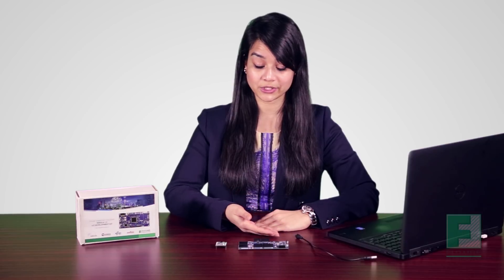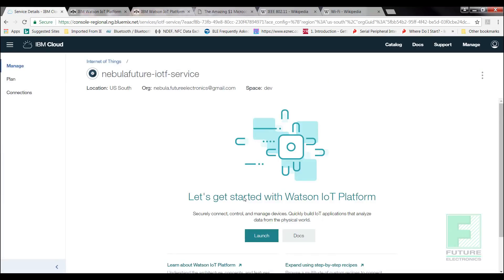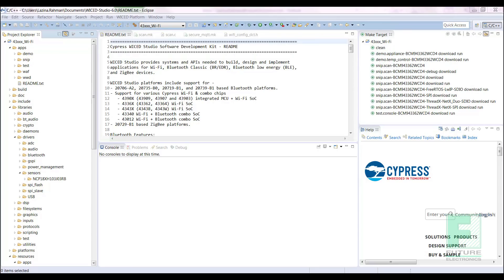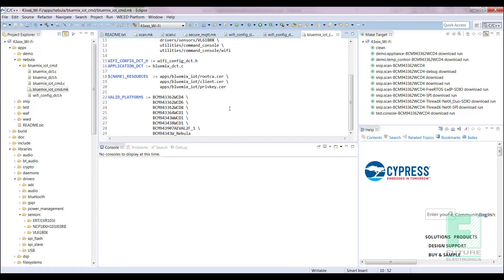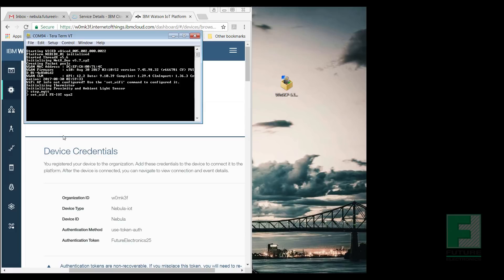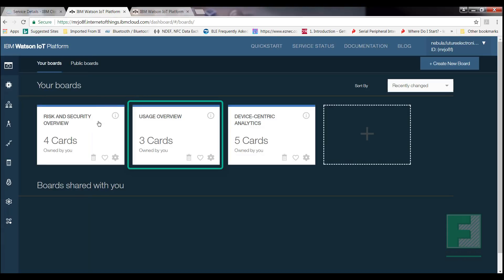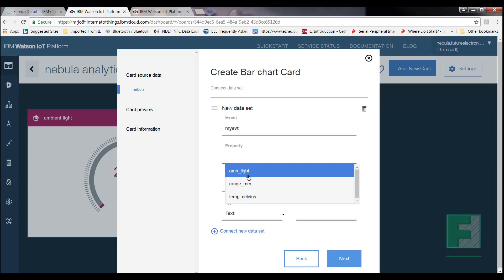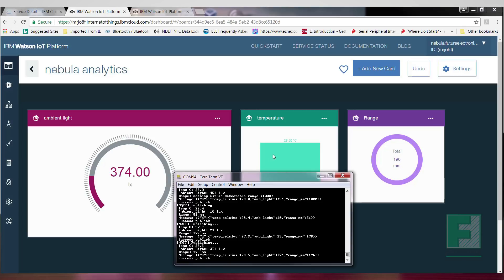Nebula 1.0 IoT Cloud Ready Development Board for IoT Applications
View Products Available for Purchase -

Hello my name is Lazina Rahman, Technical marketing engineer for Future Electronics. Today I’m going to demonstrate how to use WICED Studio to get your Nebula IoT reference design board connected to IBM Bluemix and IBM Watson to visualize real time data.

For the hardware components we will need:

- A nebula board
- The LightRanger mikroclick board
- USB cable
- PC

For the Software components we will need:

- An IBM Bluemix account
- A terminal emulator program such as Tera Term
- WICED Studio 5.2 or later
There are five key steps we must follow to connect the Nebula board to IBM Bluemix:
1. We must create an account in IBM Bluemix
2. Create our device and register it in IBM Bluemix
3. Compile the code using Cypress’ WICED Studio 5.2
4. Open TeraTerm and run the device
5. Open an IBM Watson session to create cards and view the results

Step 1 is to create an account in IBM Bluemix. The trial account contains access to 2 GB of runtime and container memory to run apps.

Fill out the information as requested.

Once you register, you will receive an email with a confirmation link.

Step 2 is to register Nebula to the IBM Watson IoT platform so that it recognizes our device. Using the registration information, we can configure Nebula to connect to the Watson IoT platform.